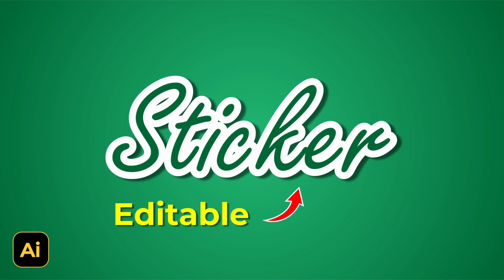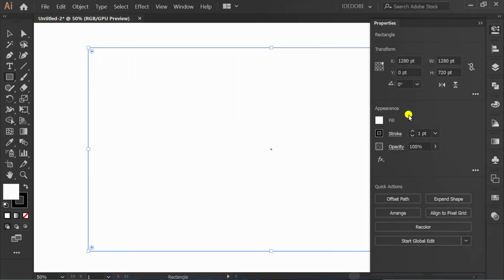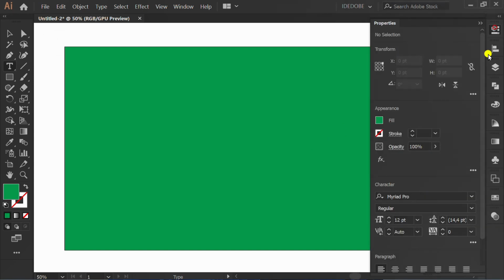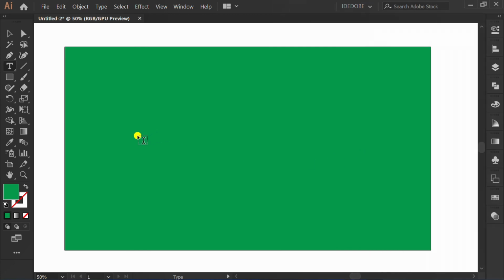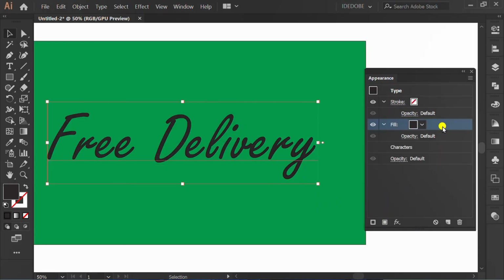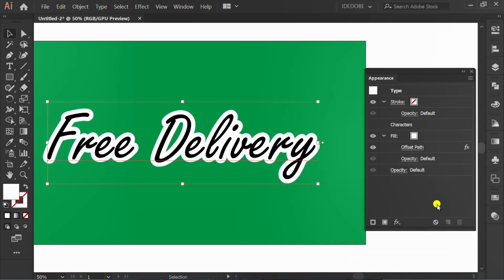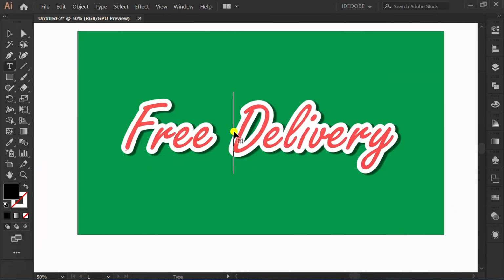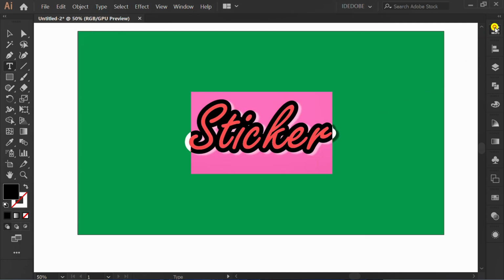How to Make Editable Sticker Text Effect | Adobe Illustrator Tutorials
Simple and Easy, How to Make Editable Sticker Text Effect | Adobe Illustrator Tutorials.